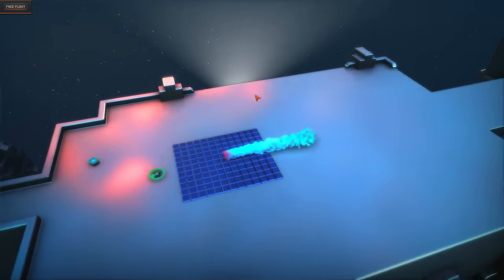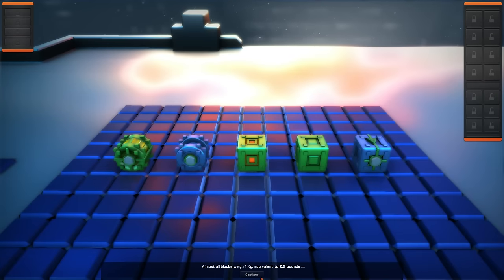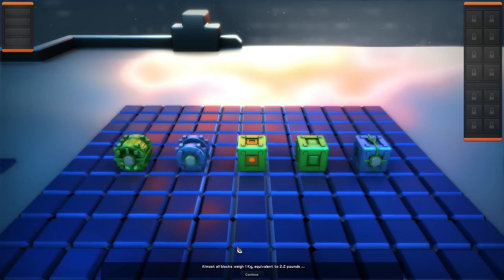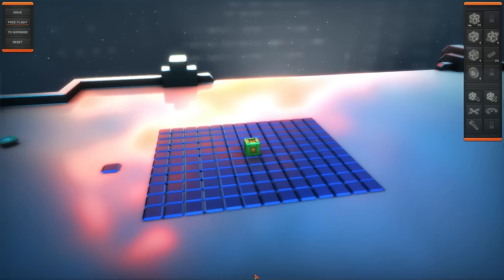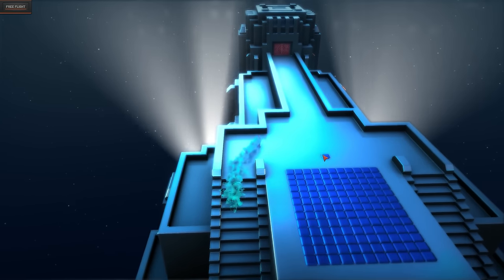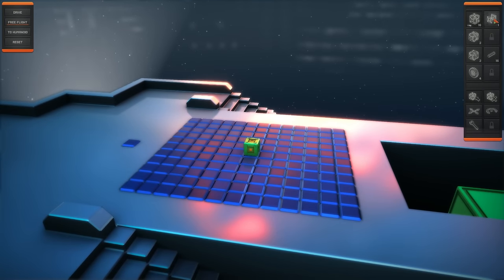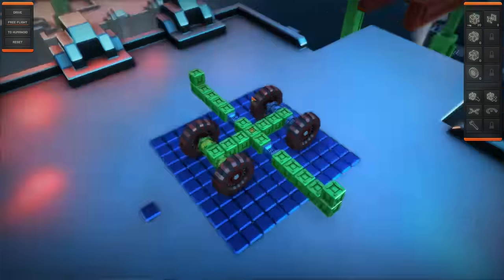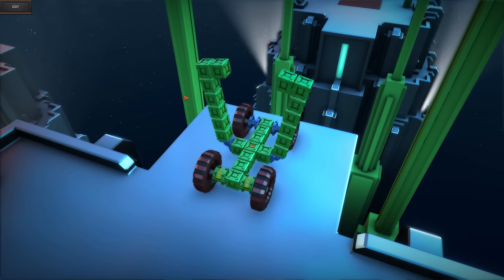"PINCH IT AND FLIP IT!!!" - MechoEcho - 1080p HD PC Gameplay Walkthrough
Let's Play MechoEcho!  This is a "Hermit's Look at Mecho Echo" gameplay video.  This is a PC gameplay walkthrough in 1080p HD.

About Mecho Echo:

Enter MechoEcho, an ethereal world where all that stands between you and peril is your own ingenuity. Use blocks, engines, and an array of tools to invent and build wildly creative machines. Pilot them to solve the 3D puzzles in each of the 30 levels and Sandbox.

You’ll transform from human to machine and back as you explore the shadowy cyberdeco setting with sheer drops, a pulsing soundtrack, and strange creatures out to destroy you.

The customized physics engine is highly accurate which makes driving fun and easy. Go from beginner to master as the carefully crafted difficulty curve takes you to the crazy hard final levels. The addictive, challenging puzzles will inspire you to dream up ever more creative machines.

In this cyberpunk fable, you awaken in a mysterious computer simulation after having witnessed the end of the world. Neither human nor machine, you carry the scars of the last days of humanity, and the mistakes you struggle to unmake. The past and present stories of Echo and her creation unfold in pieces and memories that weave together a tale of lost hope, escape, and possibly redemption. In the end, the fate of humanity is up to you.
Key Features:
Build, Drive, and Solve the Puzzles
You build machines to overcome any obstacle in your way, and pilot them to safety as you solve the 3D puzzles in each level.
Endlessly Creative
There’s no one solution to any problem, you can construct machines within machines, catapults, walkers, climbing robots or anything you can imagine.
The Challenges Keep on Coming
Sometimes, blocks may be in limited supply to further challenge your resourcefulness. Oh right, and creatures are trying to kill you.
Accurate Physics Engine
Your machine will move the way you design it to move, as long as you can drive it.
Sandbox
Unlimited blocks in a specially crafted Sandbox level. Challenge your engineering skills at building robots with no limits!
Stunning Visuals
Looming spires of art deco buildings break the horizon while particle beings run on precipices and creatively conceived machines keep the action moving.
Compelling Story and Characters
Mysterious post-apocalyptic fable where you choose the ultimate fate of humanity.
Mesmerizing Soundtrack
The haunting electronic music pulls you even closer into the virtual world of Mecho.
Addictive Gameplay
Tested on actual humans who would not stop until they solved the level ... and they didn't want the game to end!